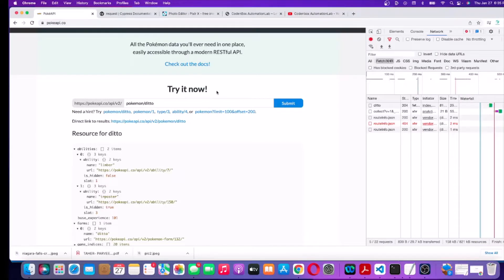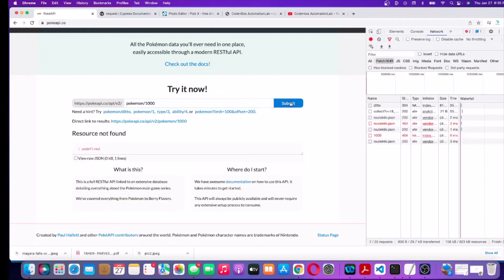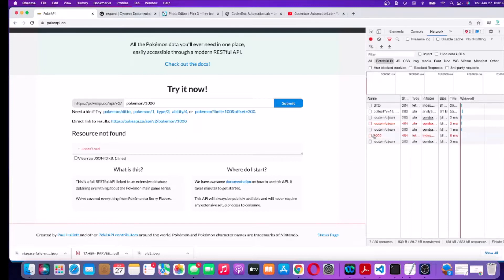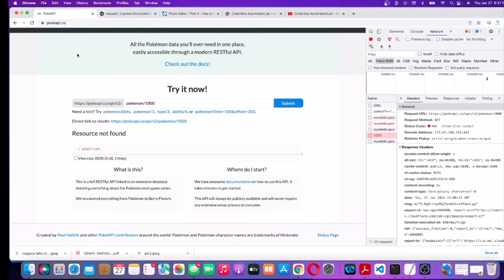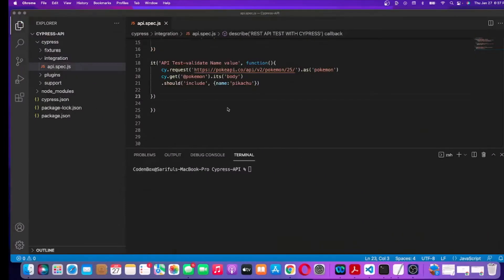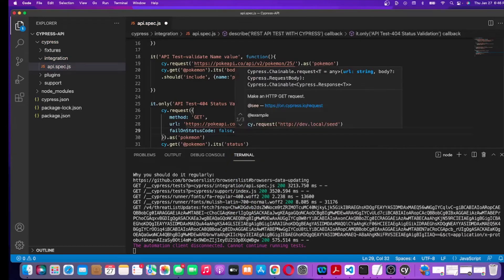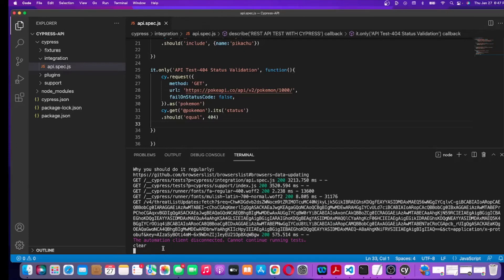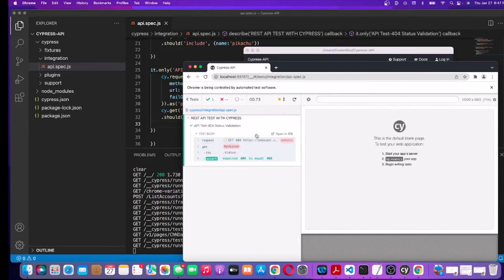API Test with Cypress_Part 6: How to validate negative API response? How to test 404 API response?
+How to validate negative API response?
+How to test 404 response with cypress?
+How to mock network API response with cypress?

There are some sample Response Codes which we will normally see while performing REST API testing through any REST API client.
Examples:
100 Series = These are temporary informational Responses
200 Series =The client accepts the Request, being processed successfully at the server.
300 Series =Most of the codes related to this series are for URL Redirection.
400 Series =These are specific to client-side error.
500 Series =These are specific to the server-side error